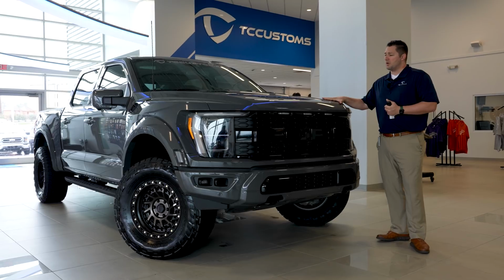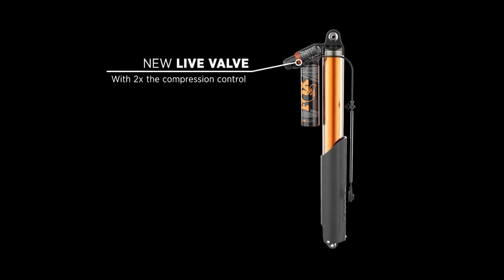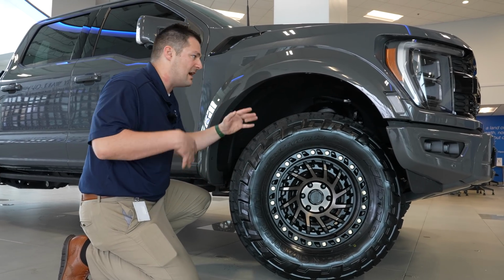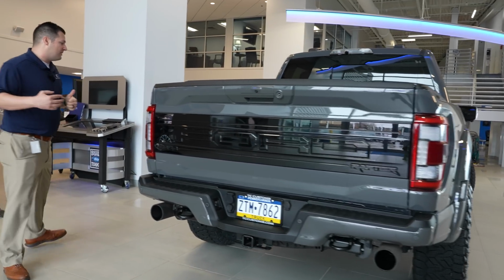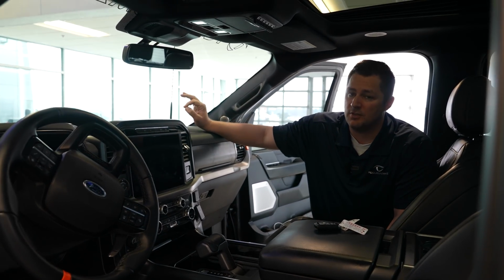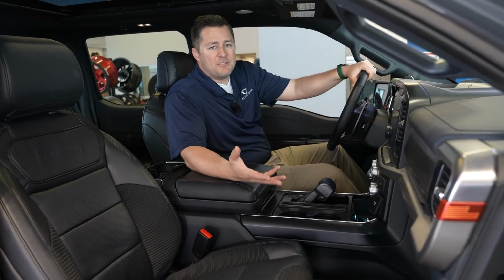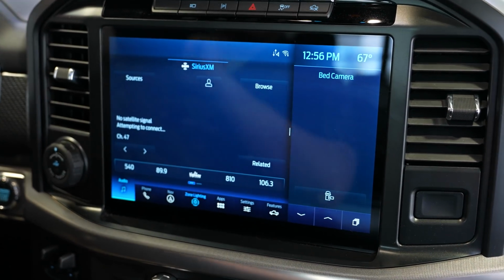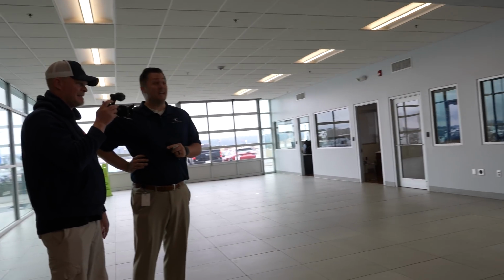Ford has KILLED this option on the Raptor!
@AutoVlogOfficial brought his wife's 2021 Raptor by for us to do a little TCcustoms work! This doesn't even look like the same truck! Let us know what you think!

0:00 Intro
1:00 Changes on Front
2:35 Wheels, Tires, Suspension
4:53 Changes on Rear
6:53 Inside
9:35 Technology
12:20 Reveal
13:28 Conclusion

5041 Ford Parkway, Bessemer, AL 35022